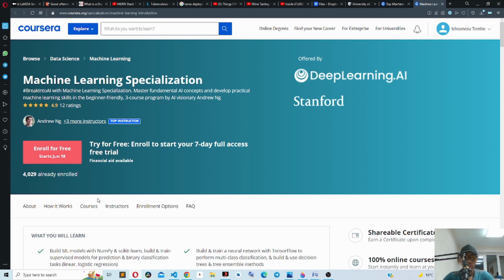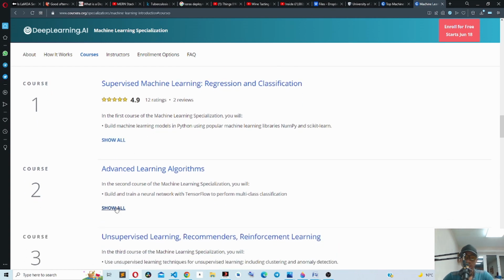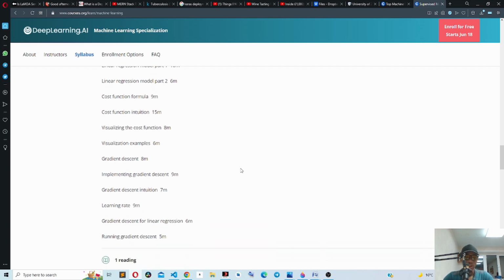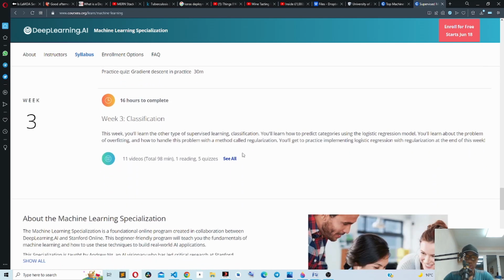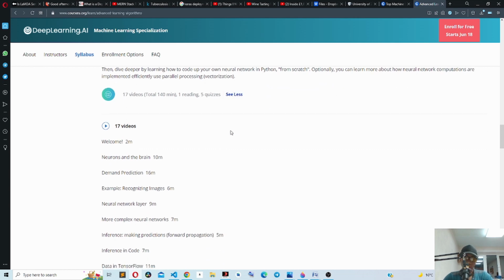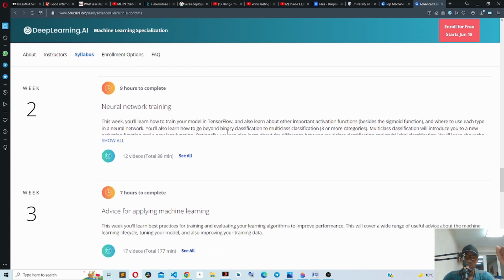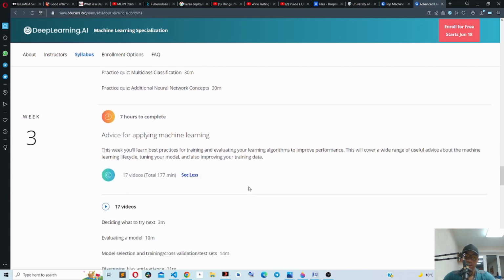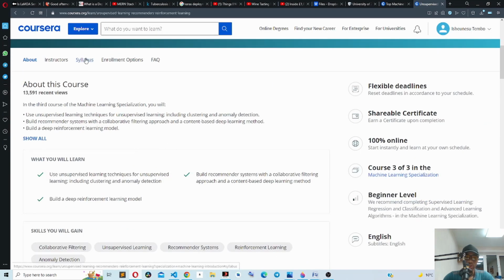Andrew Ng Machine Learning Course is out now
Hello guys , l am excited to be reviewing the new andrew ng course and that they have finaly released the  python version .If you want to get started in machine learning make sure you take this course.
Also if you want to know how to train and optimize neural networks here is a link to his yearning machine learning book.